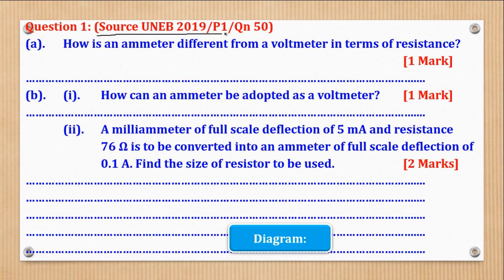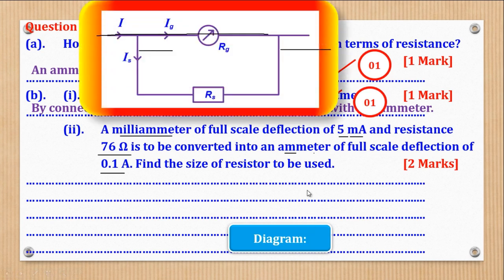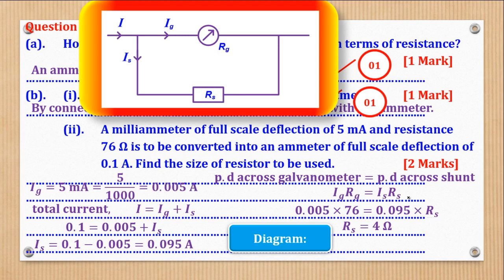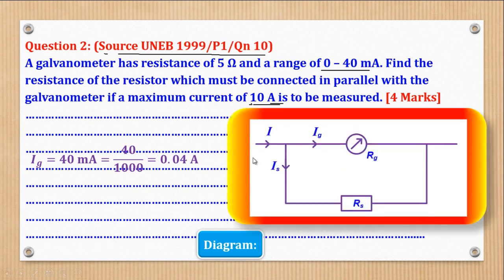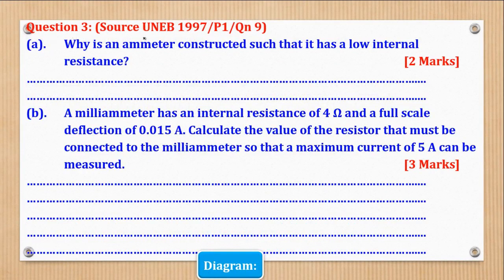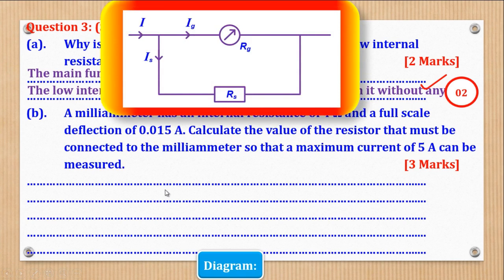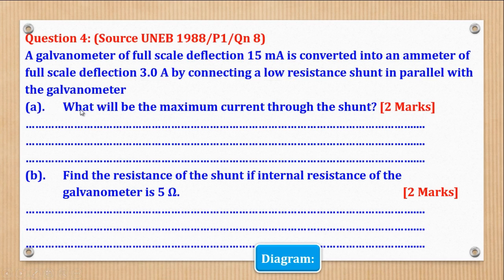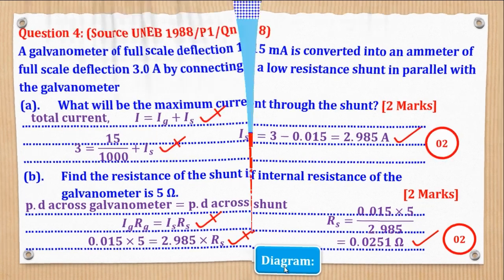022 – OLEVEL PHYSICS UNEB SOLUTIONS – USING A MILLIAMMETER AS AN AMMETER - (Senior 4 Term 1 Work)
In this video, I take you through the solutions to O-level Physics UNEB structured Questions on electricity; particularly on using a milliammeter as an ammeter